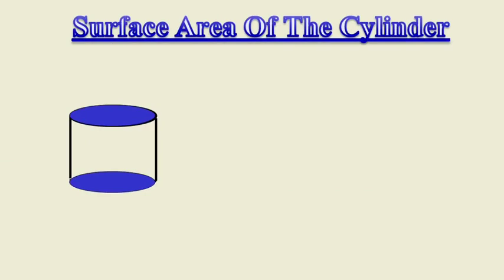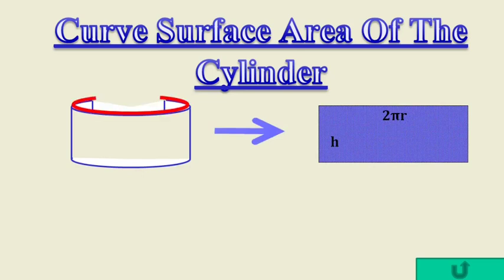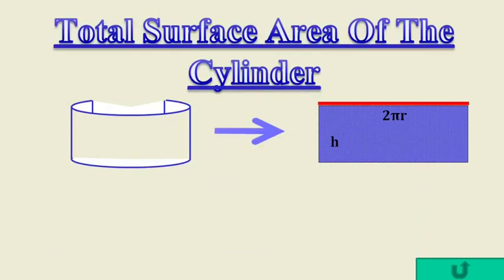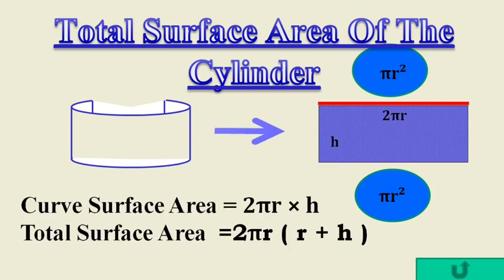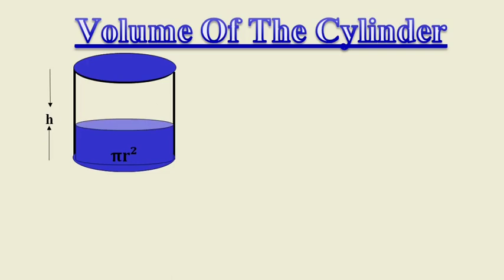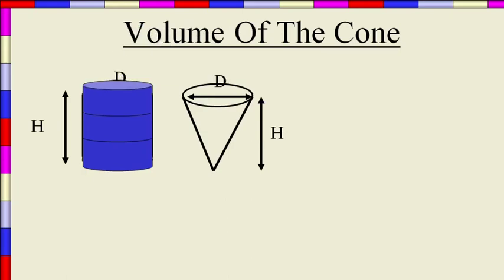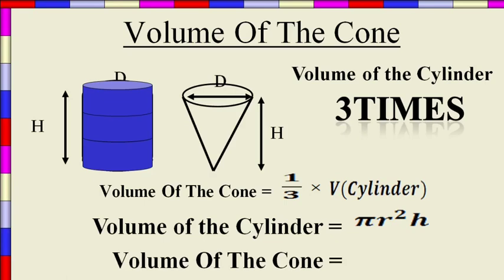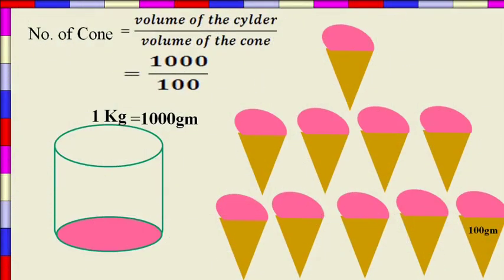Mensuration, Volume and Surface Area of Cylinder and Cone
Mr. Inamullah, Our Mathematics Teacher explaining Volume and Surface Area of Cylinder and Cone to his students of std 10th during Online teaching-learning Session